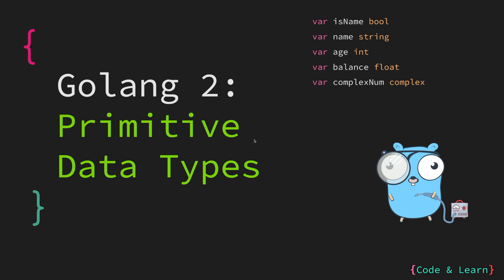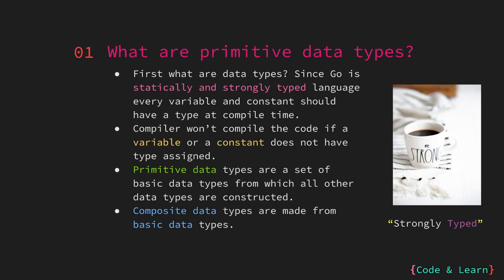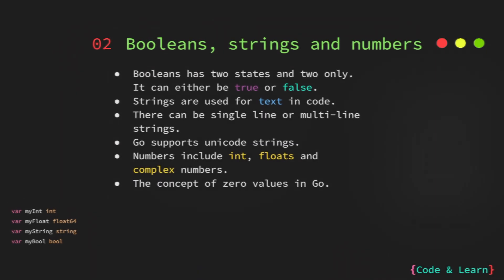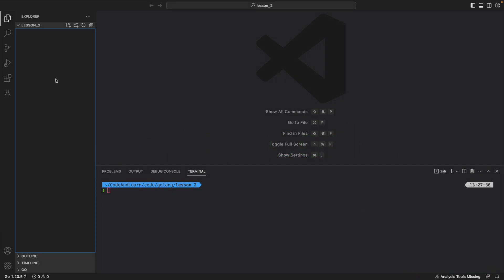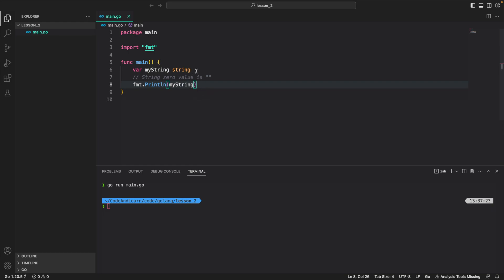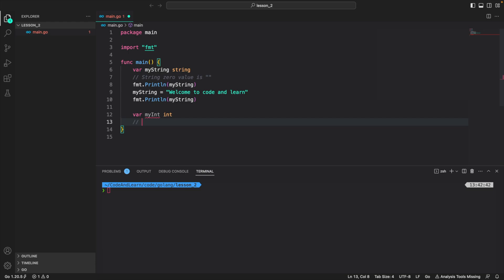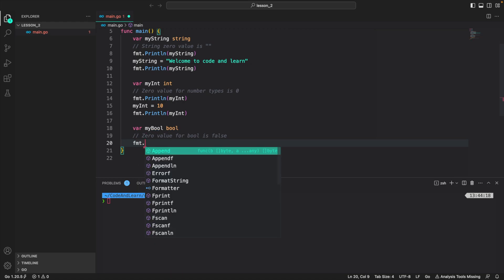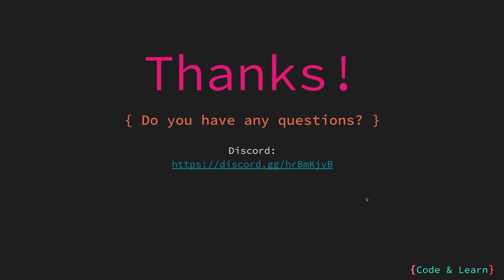Primitive Data Types in Go | A Comprehensive Guide to Booleans, Strings, and Numbers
Welcome to Lesson 2 of our GoLang course! In this lesson, we will cover the primitive or the basic data types, used to store different kinds of data in Go programs.

Throughout this lesson, we'll focus on three essential data types: bool, strings, and numeric data types. These form the building blocks of data representation in Go.

First, we'll cover the theoretical aspects of these primitive data types, giving you a solid understanding of their roles and uses within the language. Once you grasp the concepts, we'll transition to a hands-on coding session. Through practical examples, we'll explore how to effectively utilize each primitive data type in your programs.

Your understanding is my priority, and I am here to assist you every step of the way.